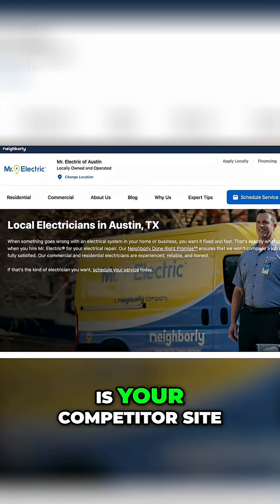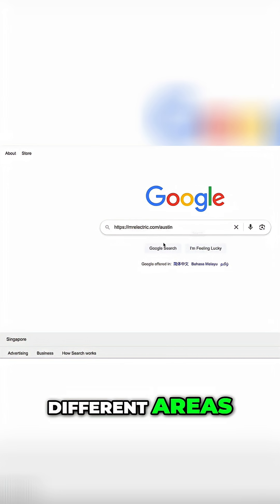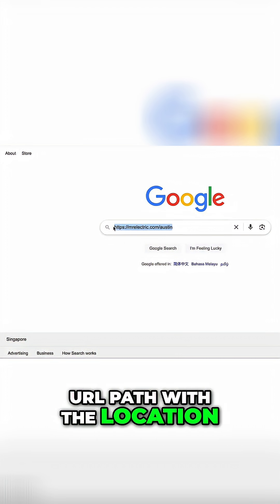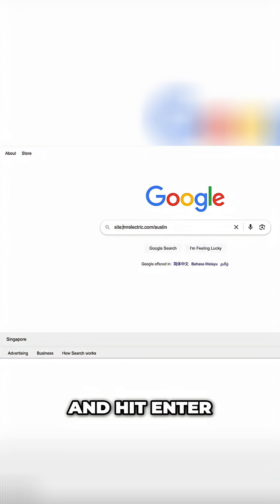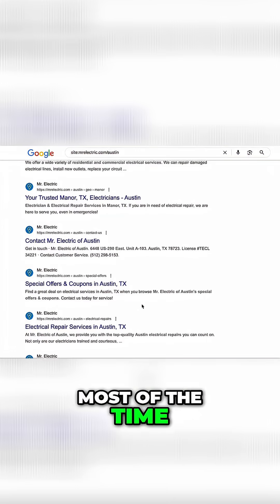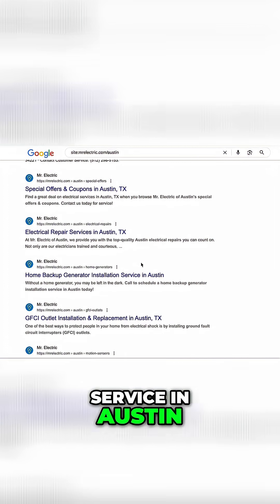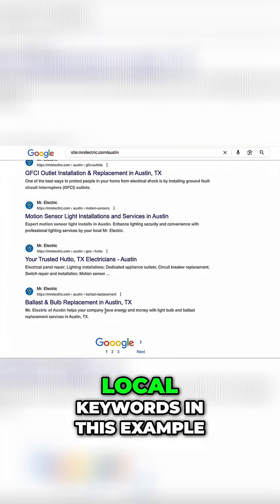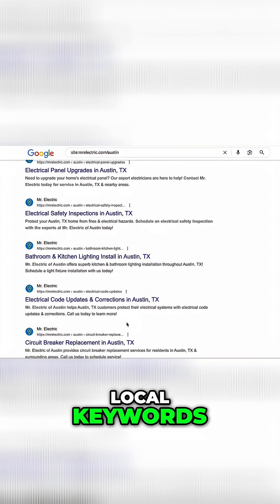How to Steal Local Keywords from your Competitors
In this video, we’ll show you how we find and use local keywords that our competitors are already ranking for.